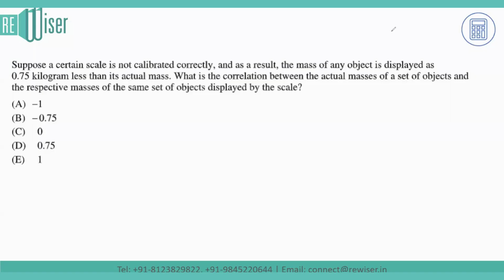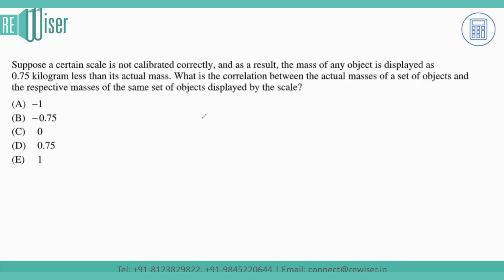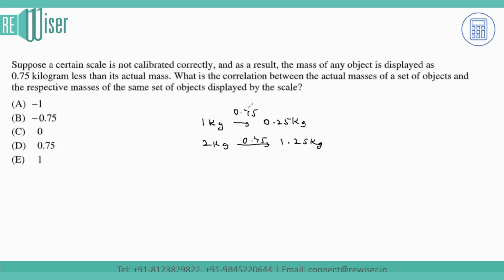AP Statistics: Correlation Explained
About Video:-

Welcome to the AP Statistics: Correlation session. Here are some tips to help you improve your preparation.